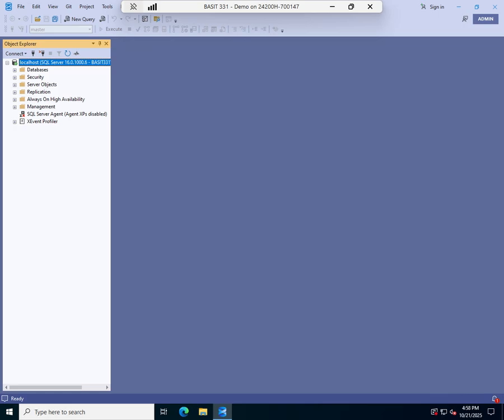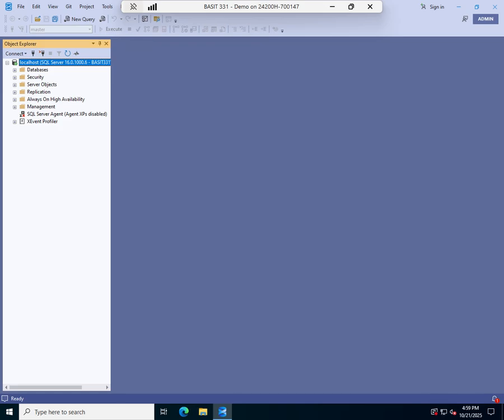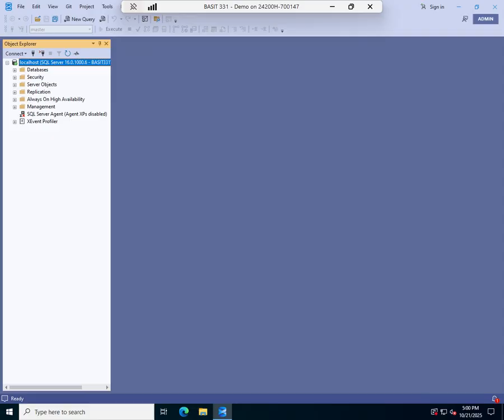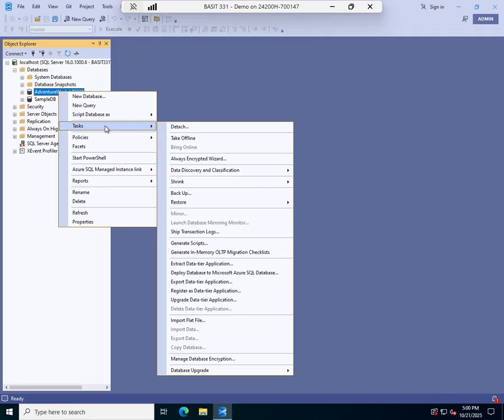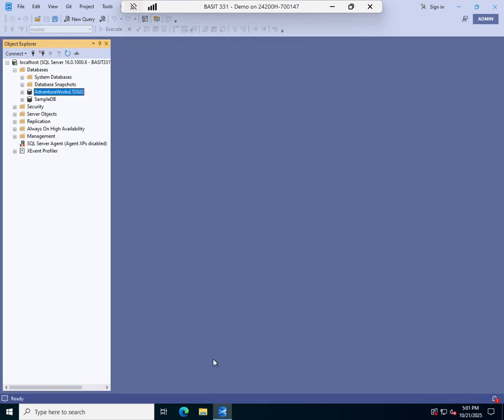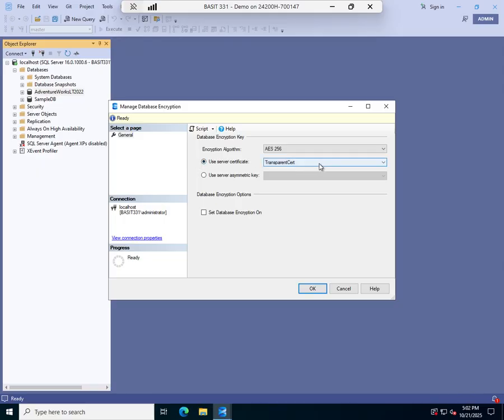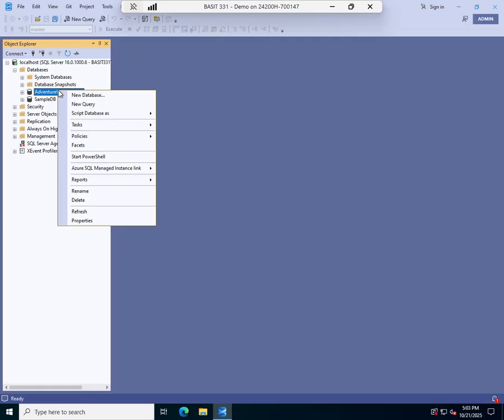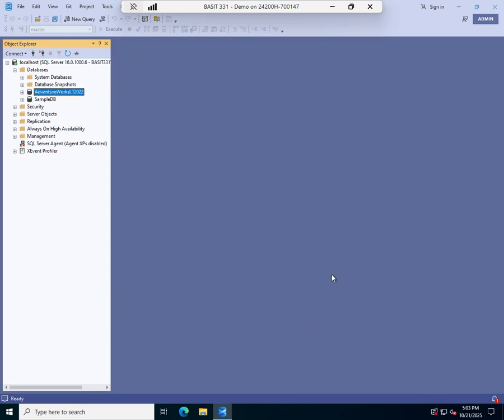Enabling Transparent Data Encryption in Microsoft SQL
This video demonstrates how to enable Transparent Data Encryption (TDE) for an SQL database using SSMS. It also discusses the benefits and uses of TDE.